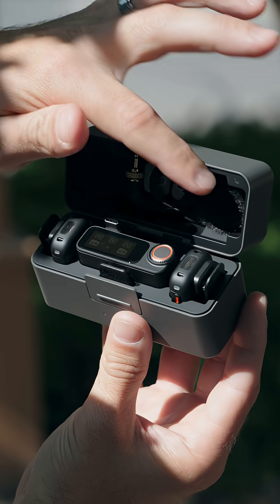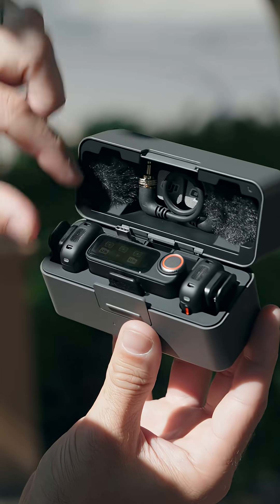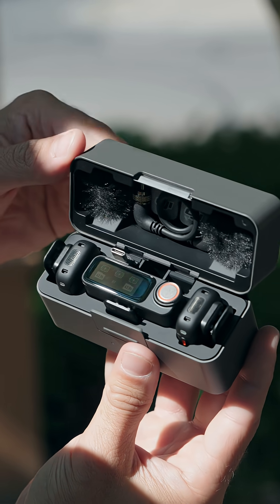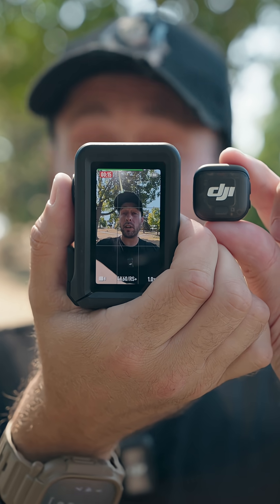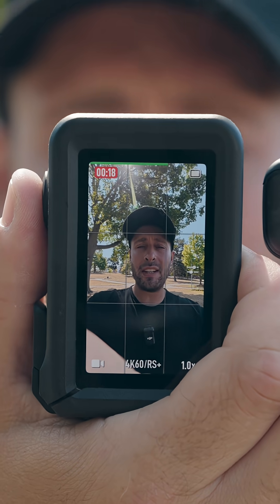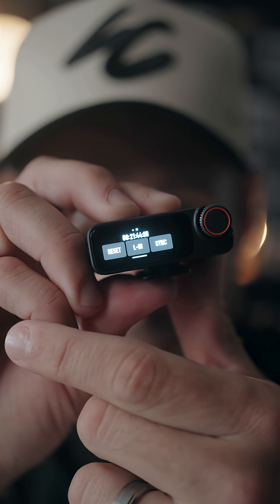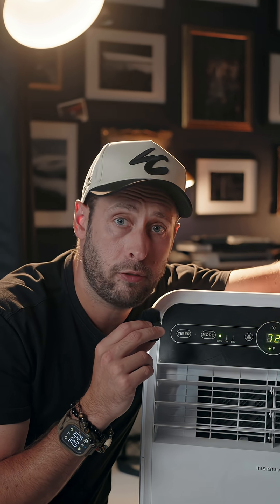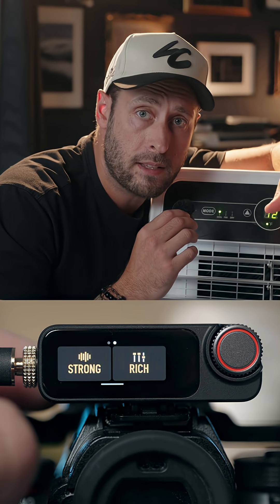DJI Mic 3 Full Features Explained in 1min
Discover all DJI Mic 3 features in 1 minute: 4TX + 8RX, adaptive gain control, noise cancelling, timecode, lossless recording, and pro audio performance for creators, filmmakers, and vloggers

Created by@chrisbrockhurst